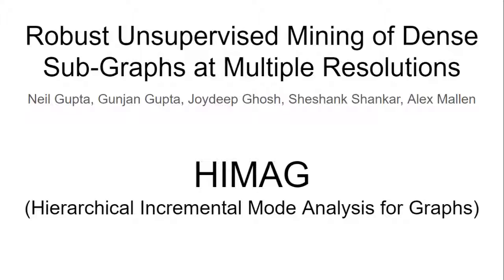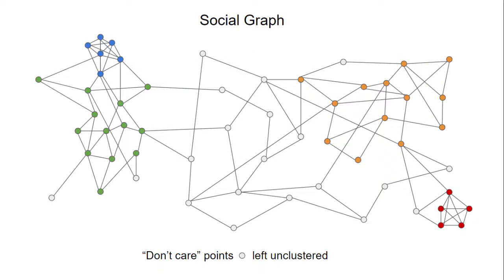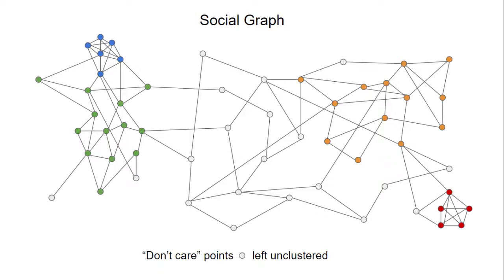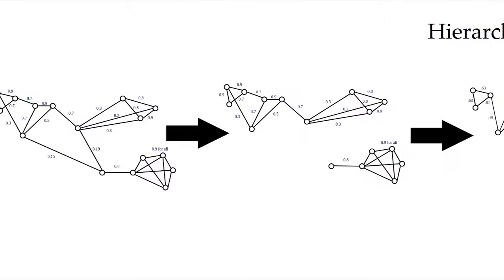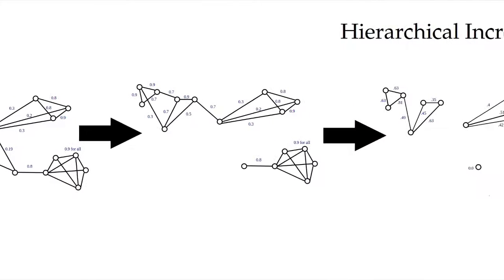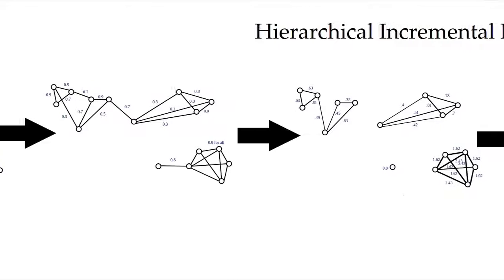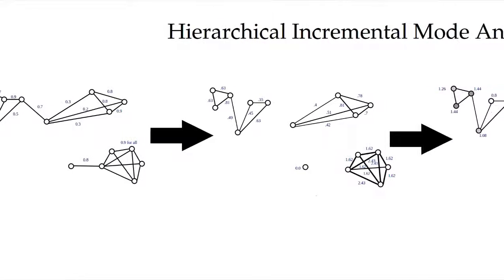Robust Unsupervised Mining of Dense Sub-Graphs at Multiple Resolutions | Spotlight Presentation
Spotlight presentation for "Robust Unsupervised Mining of Dense Sub-Graphs at Multiple Resolutions" for MLG2020.